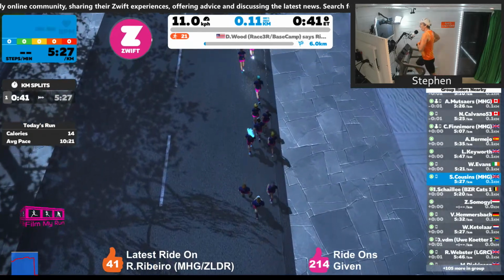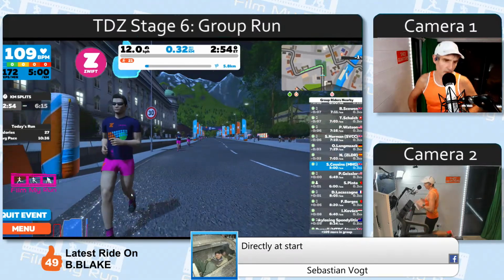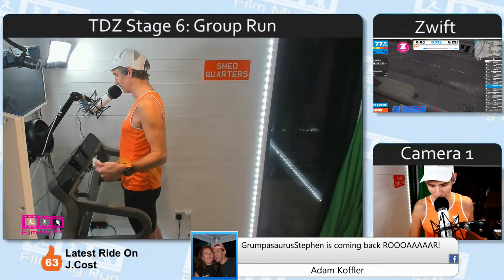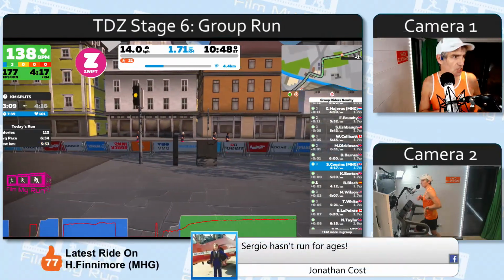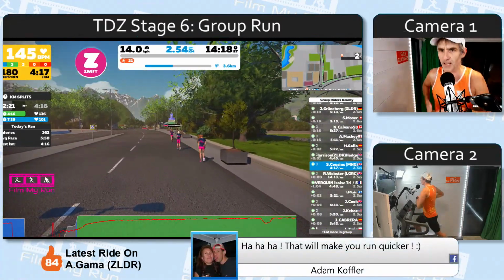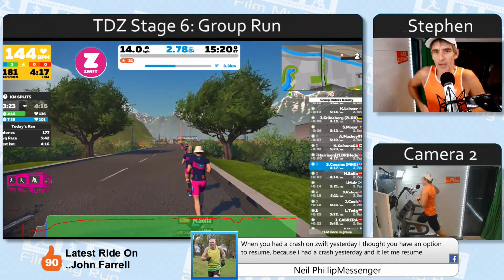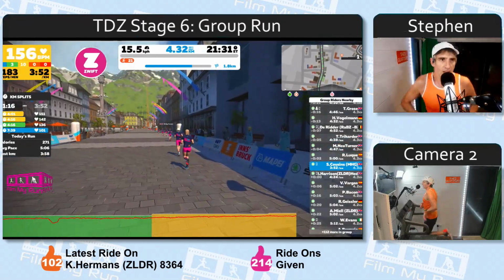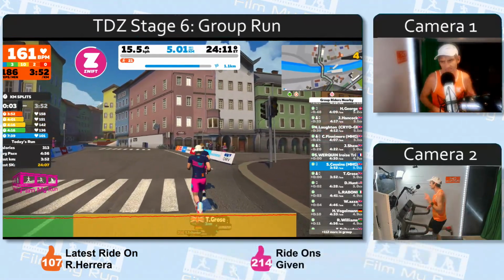Zwift Run Live - Tour de Zwift Stage 6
Tour de Zwift Stage 6